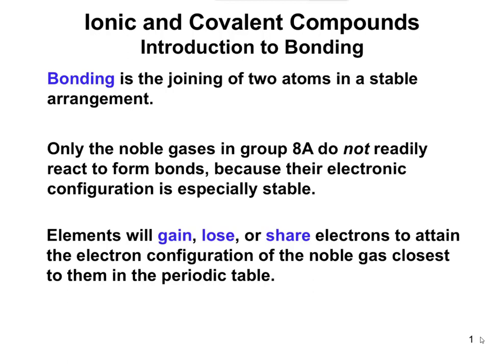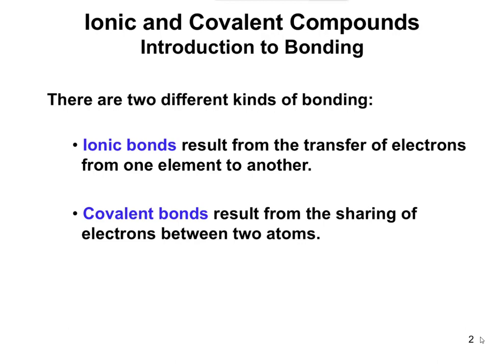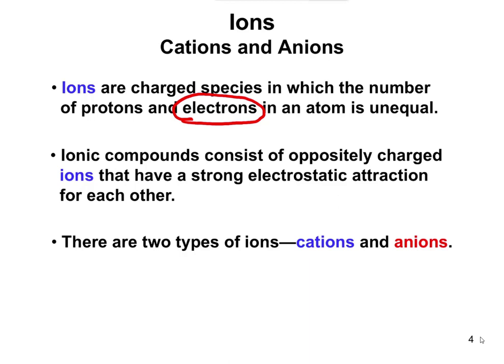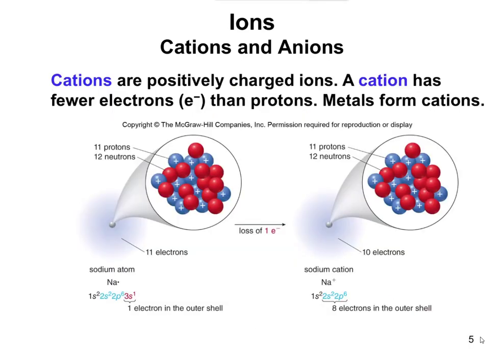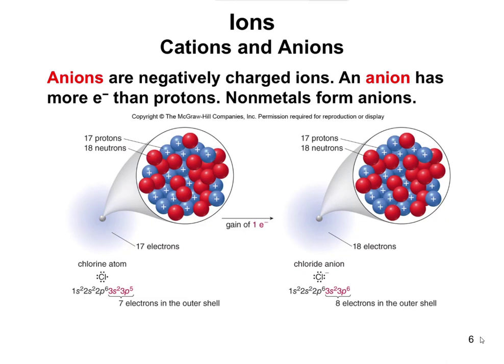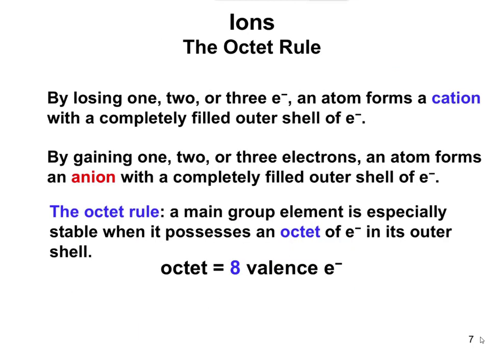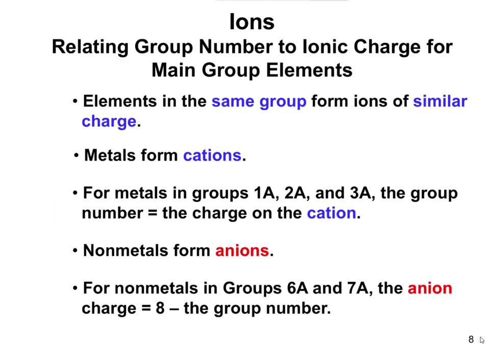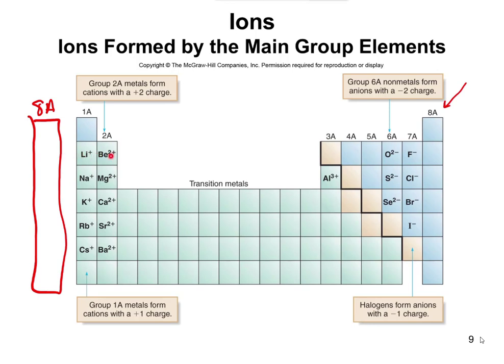Chapter 3.1 - Ions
Ions are charged species that form when an atom gains or loses electrons to obtain a full valence shell.